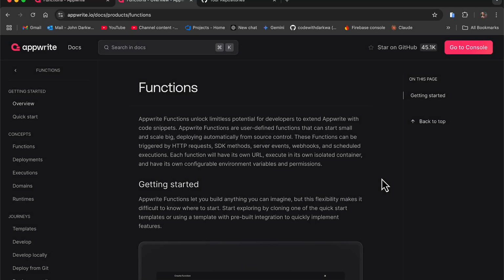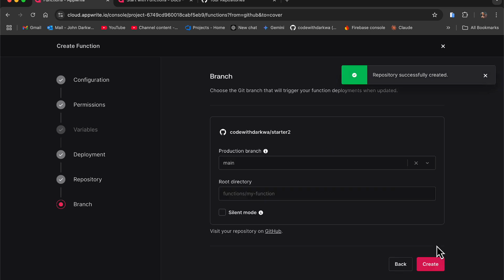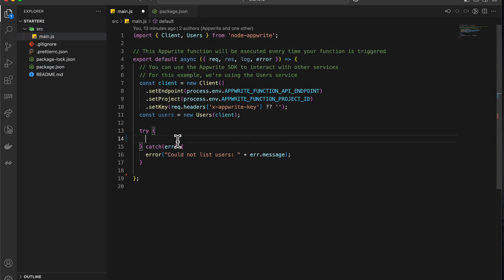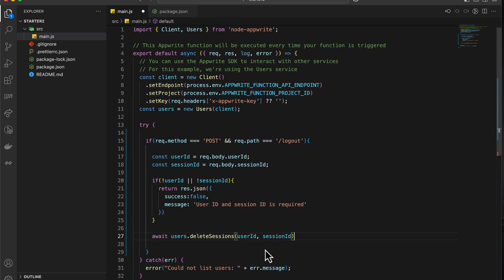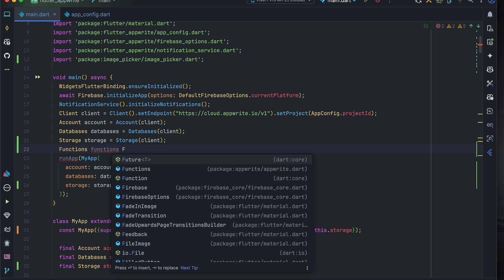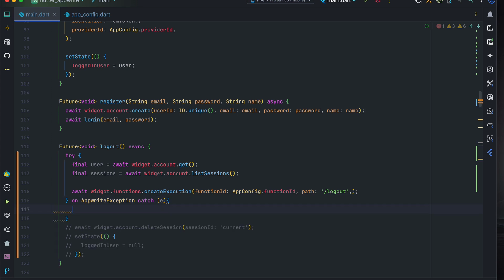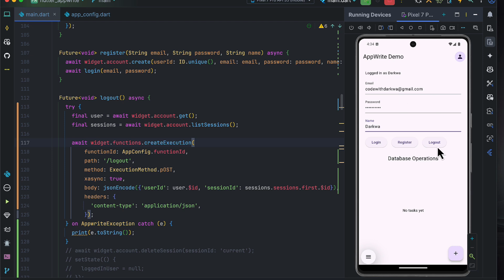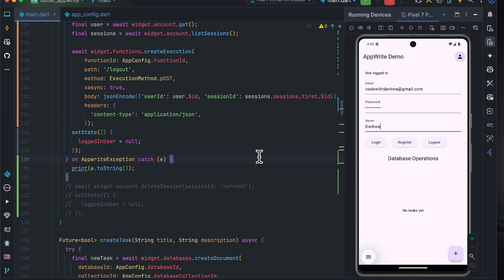Automate and Extend Your App with Appwrite Functions in Flutter (Node.js) | Conclusion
In the final part of our Flutter and Appwrite series, we’ll dive into Appwrite Functions with Node.js to automate and extend your app’s functionality. Learn how to create custom backend logic, trigger server-side functions, and enhance your app’s capabilities effortlessly. This concluding tutorial ties everything together, giving you the tools to build dynamic and scalable Flutter applications. Let’s wrap up the series with a bang!